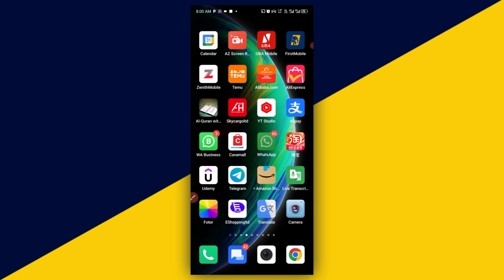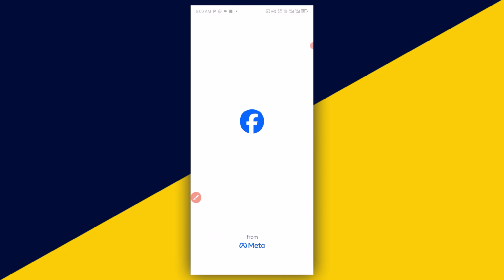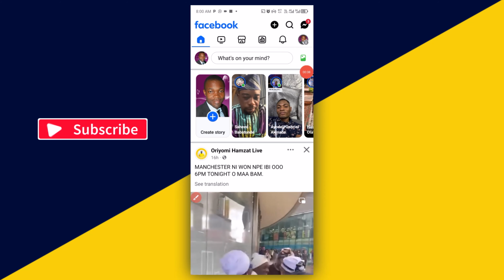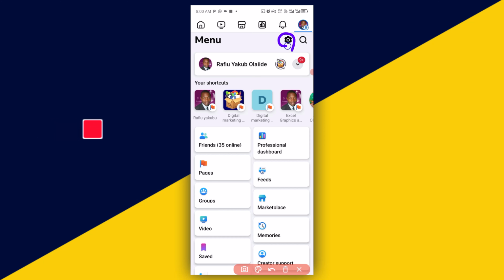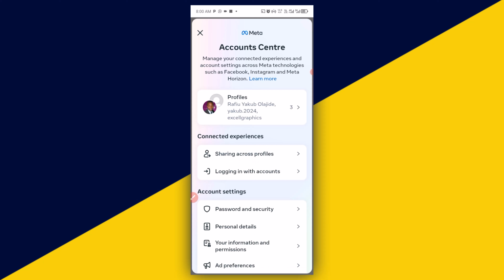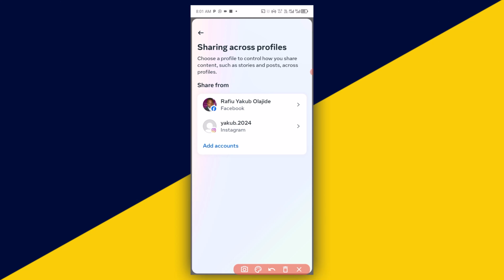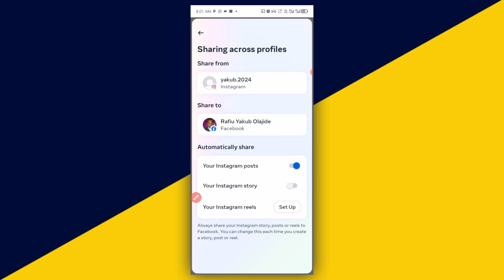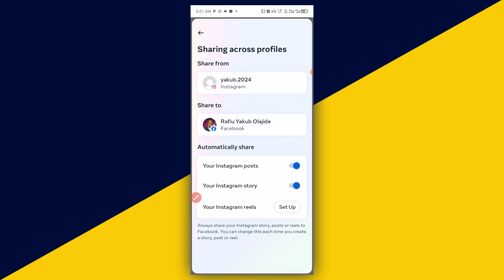How to Automatically Share your Instagram Story Post to Facebook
Maximize your reach by automatically sharing your Instagram story posts to Facebook! In this video, we’ll guide you through the seamless process of connecting your accounts and setting up auto-sharing. Perfect for social media enthusiasts looking to streamline their content across platforms without the extra effort. We'll cover everything from linking your Instagram and Facebook accounts to adjusting your story settings for automatic sharing. By the end of this tutorial, you'll have a smooth, integrated experience that keeps your followers on both platforms engaged.